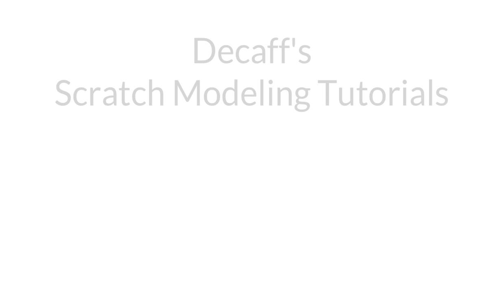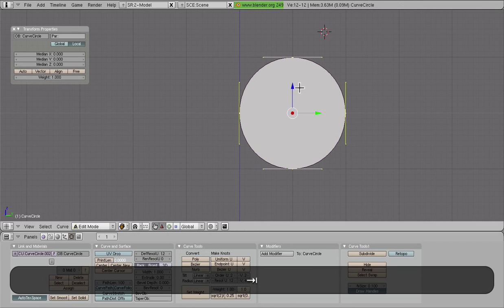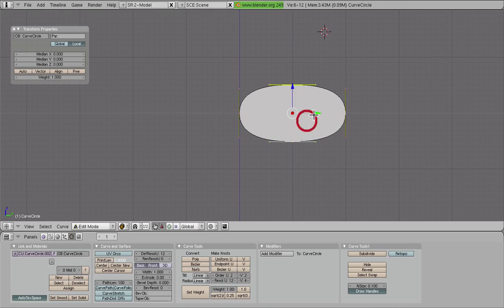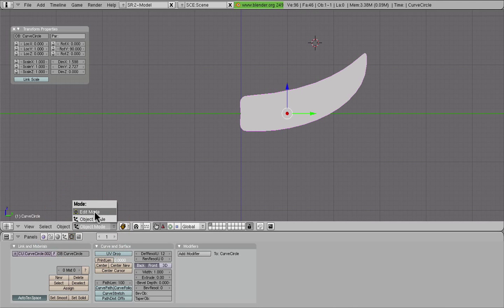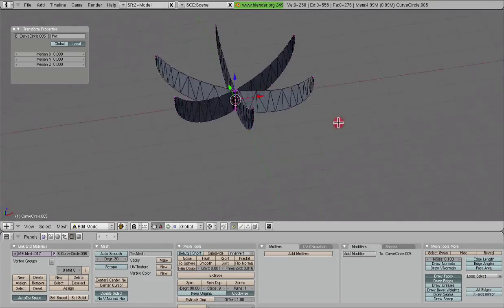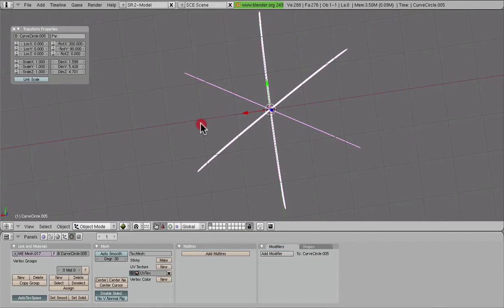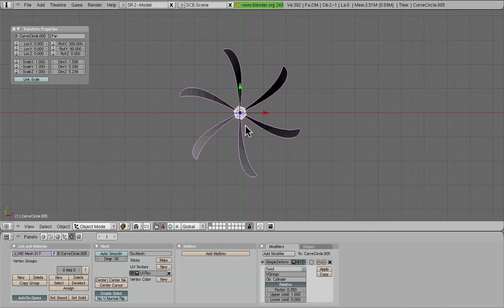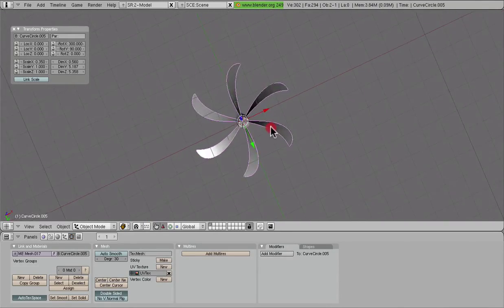Decaff's Scratch Modeling Tutorial - Making a Propeller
Propeller tutorial description

A tutorial showing you how to make a curved blade, twisted propeller in blender. This technique is only limited by your imagination. Should you desire the propeller to not curve back and only go radially outward, you can simply drag the tip in the outward radial direction and not move it along any other axis when setting up the bezier circle shape.